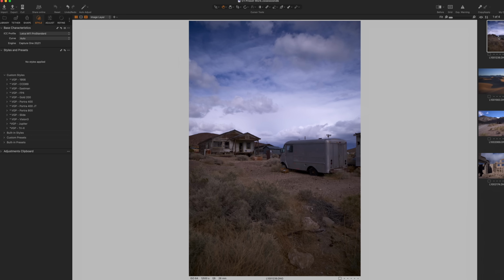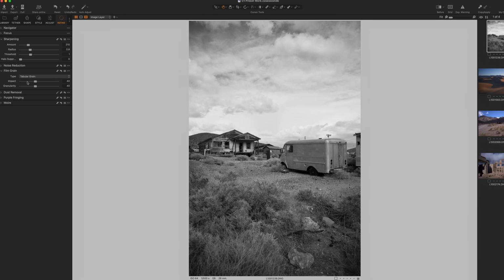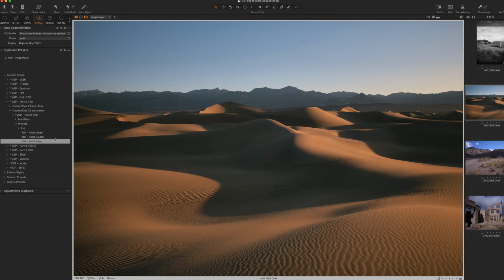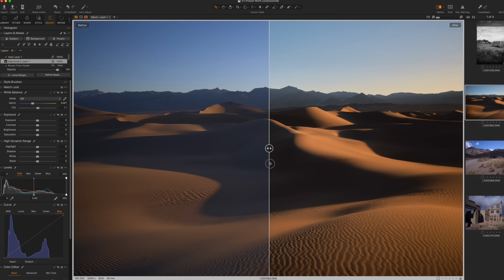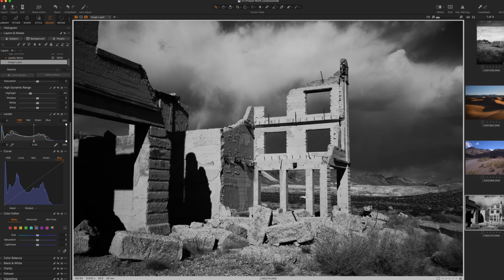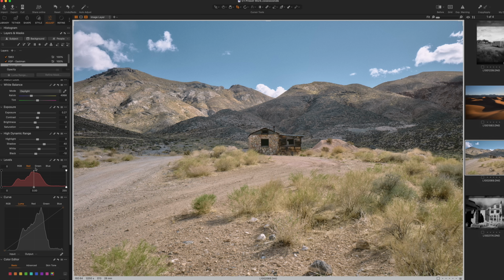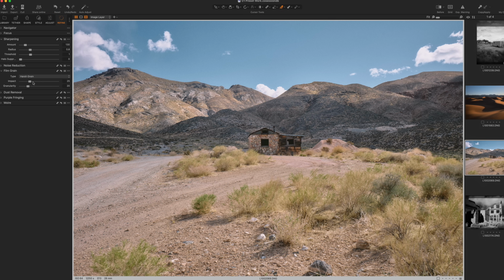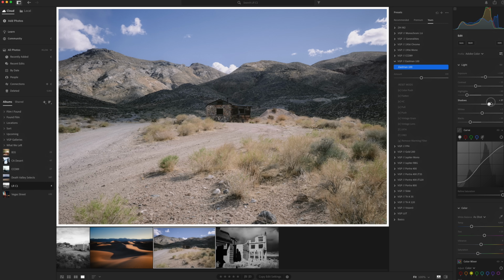Is CAPTURE ONE better than LIGHTROOM?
Choosing a photo editor isn't just about the tools—it's about finding the space where your creative voice feels most at home. We're stepping into the debate between Capture One and Lightroom to see where the real power lies and if the switch is worth the weight of a new workflow.

MY CAMERA KIT:
Leica M11P Safari
Leica M6
Leica Q3M
Leica 28mm Summicron
Leica 35mm Summilux
Leica 50mm Summilux
Leica 90mm Summarit
Hasselblad X2Dii
Cover Your RED DOT

Sony A7SIII
Sony 16-35GM
Studio mic
My printer

00:00 Introduction: A Longtime Lightroom User Looks at Capture One
01:25 Recreating Very Good Presets for Capture One
02:14 First Impressions: Navigating the Capture One Interface
02:50 Editing Black and White: Layers and Modifiers
04:22 Refining Details: Sensitive Sliders and Grain Control
05:30 Masking and Gradient Tools in Capture One
06:18 Editing Color: Portra 400 and Film Simulations
08:52 Community Call: Send Me Your RAW Files to Edit
09:50 Advanced Monochrome: Channel Mixing and Stark Contrast
11:34 Complex Lighting: Eastman and Highlight Recovery
12:13 Deep Dive into Levels and Advanced Color Editing
14:58 Direct Comparison: Replicating Edits in Lightroom
16:58 Final Verdict: Why I’m Sticking with Lightroom (For Now)
18:22 Support the Channel: Very Good Presets for Both Platforms

Decide between Capture One and Adobe Lightroom with this comprehensive comparison for professional photographers. We explore the power of Capture One's layer-based editing, advanced color grading tools, and sensitive slider response against the familiar workflow of Lightroom. Featuring real-world editing examples from Death Valley using Very Good Presets to showcase film simulations like Portra 400 and Eastman. Learn about localized color adjustments, high-contrast monochrome conversion, and effective highlight recovery techniques. Whether you're a pro or a hobbyist, find out which software offers the flexibility and aesthetic control your photography demands. Master your post-processing workflow and elevate your digital film look with these essential insights.